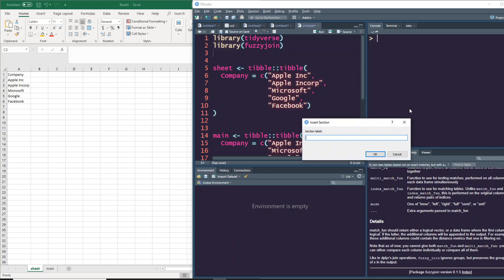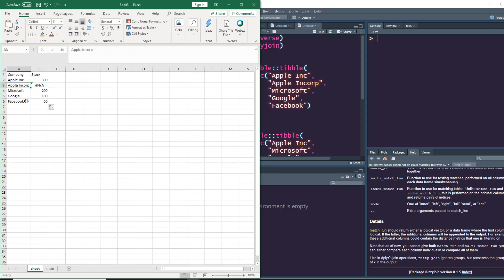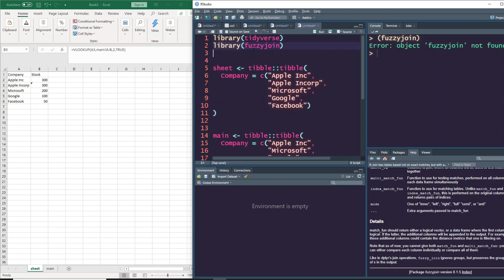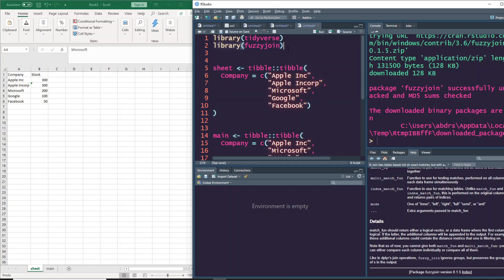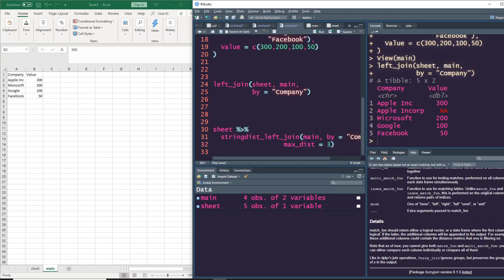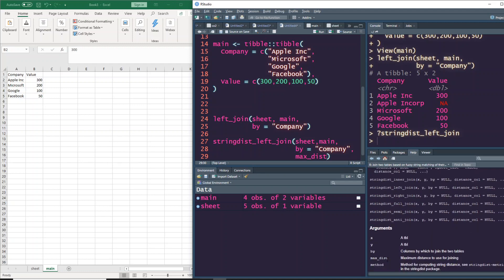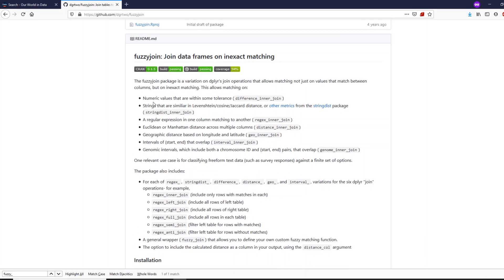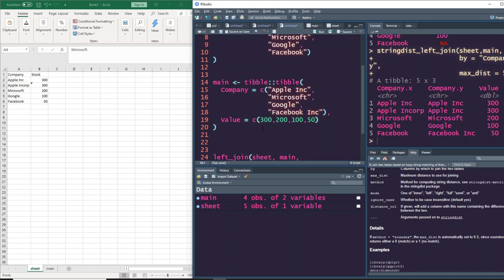Excel to R #3 - APPROXIMATE VLOOKUP in Excel to FUZZY LEFT_JOIN in R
This is the 3rd video in the series of Data Analytics in Excel to R (R for Excel users) where I perform VLOOKUP's approximate match first on Excel and replicate the same task on RStudio using stringdist_left_join() Fuzzy left join from the R package {fuzzyjoin)